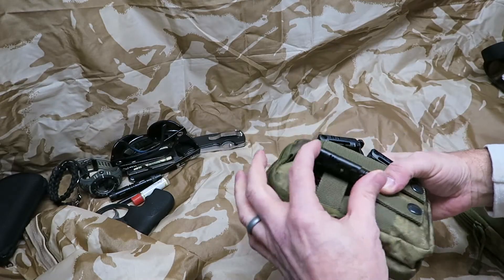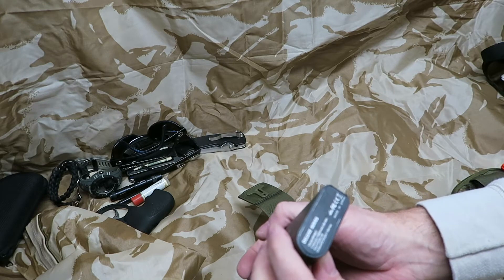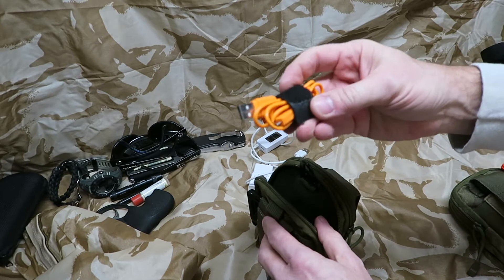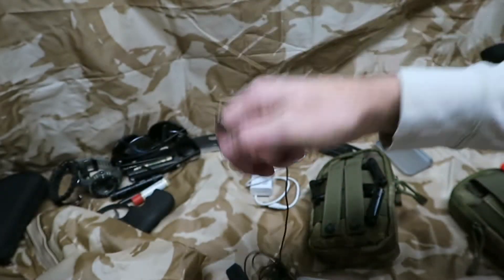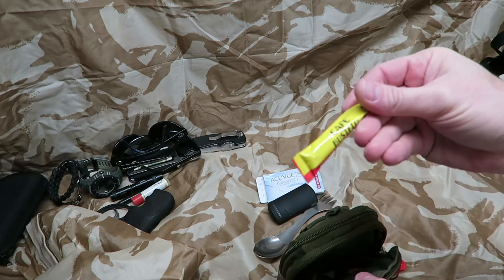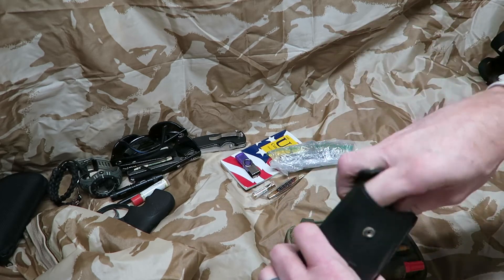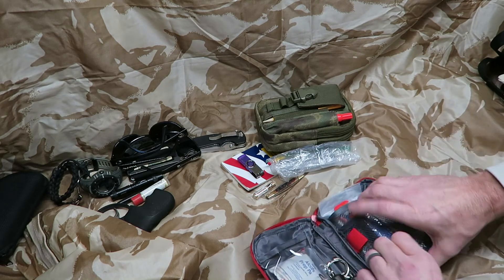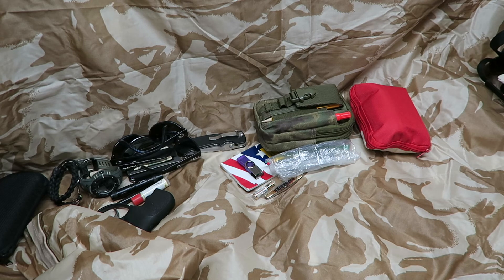EDC Swiss Gear Backpack Pt 2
For a platform without rules and restrictions check out this upcoming goodness:
Was able to get it uploaded sooner than I thought!

Part 2. I need to figure out how to make shorter videos...

May last video was the Maxpedition EDC pouch. This will cover the rest of the contents of a backpack I carry with me, to work, in the car..etc.